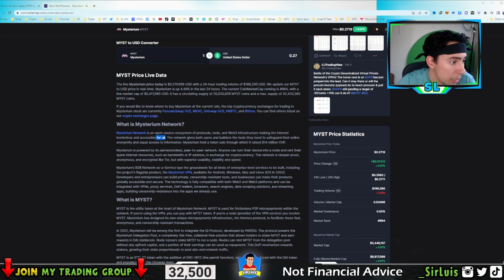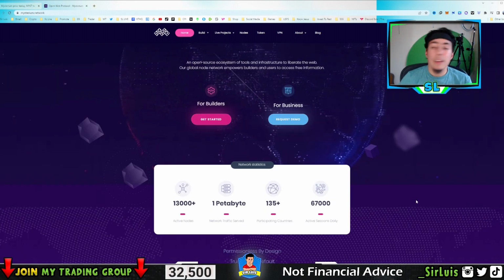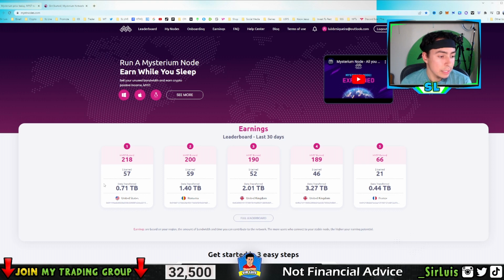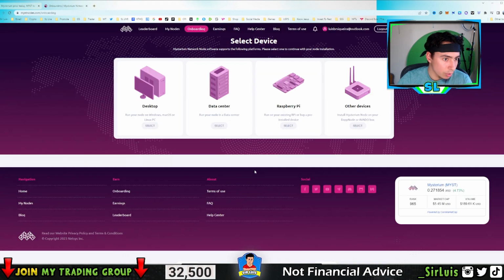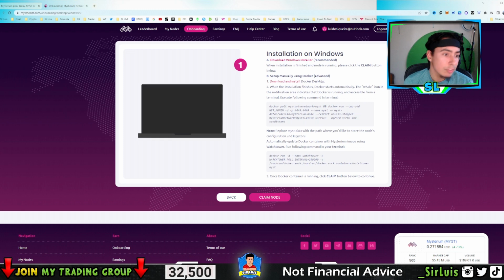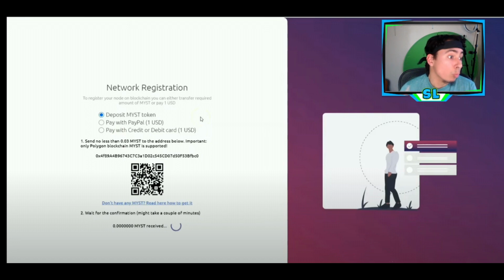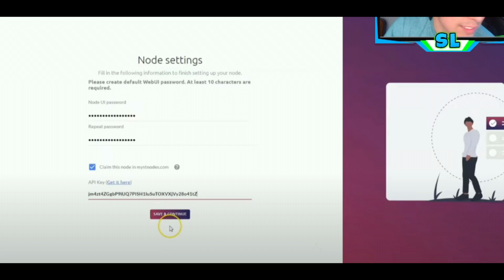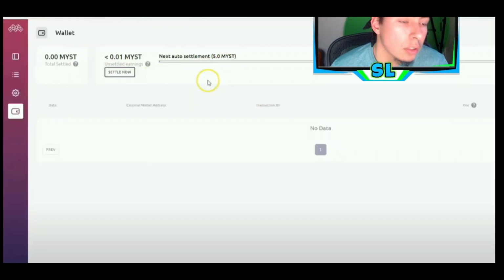How To Setup Your First Free Utility Node (Easy Setup) Mysterium Node Setup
How To Setup Your First Free Utility Node (Easy Setup) Mysterium Node Setup In this video I show you how to setup your first easy node that one requires 1$ or 1 myst which is extremely low compared to other node setups. All links for mysterium and mystnodes are below. In the video I show you step by step towards the end.

0:00 Crypto Nodes
01:42  What is Mysterium
03:07 Mysterium Website
03:30 Mysterium Earnings
04:12 How To Setup Node